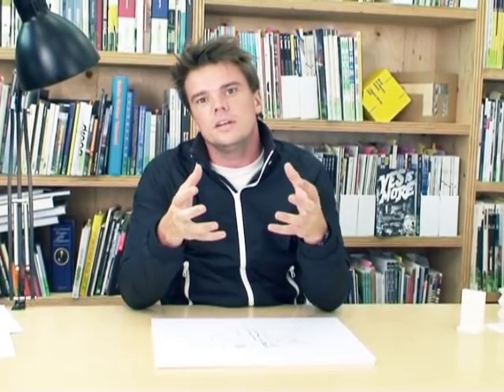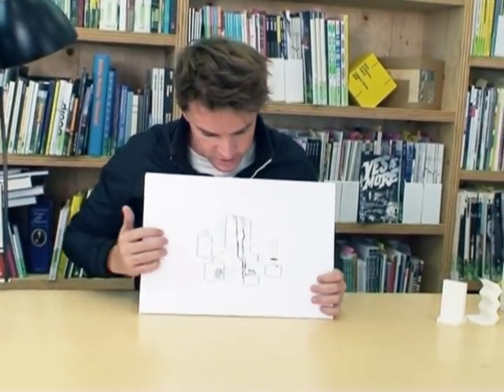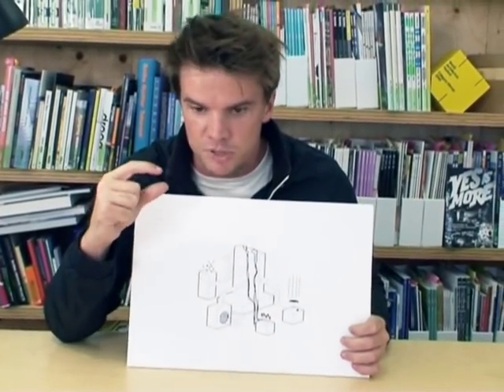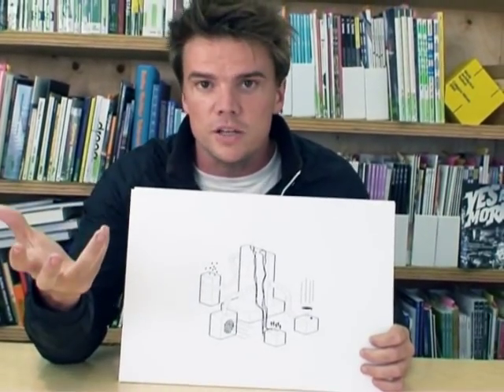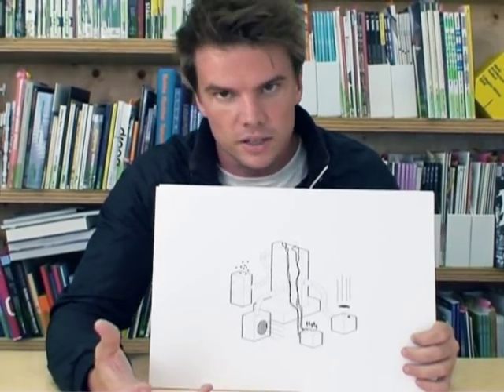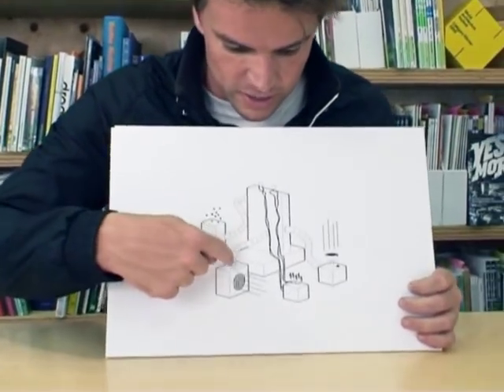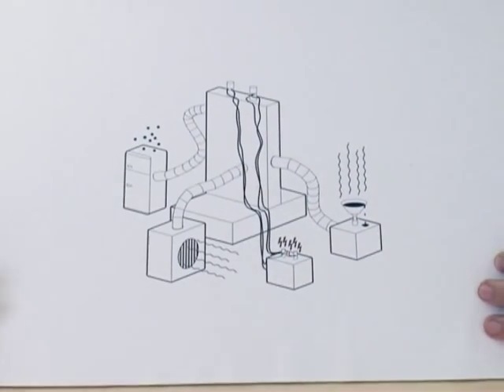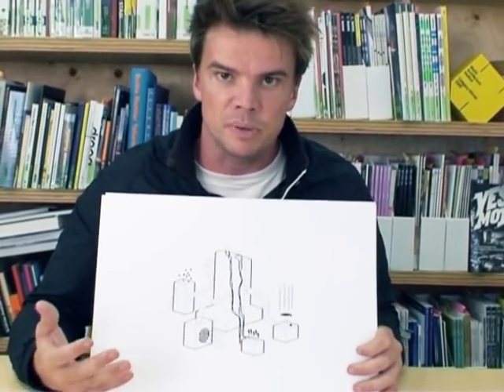Bjarke Ingels discusses Zig Zag